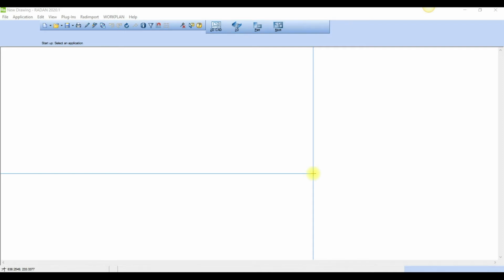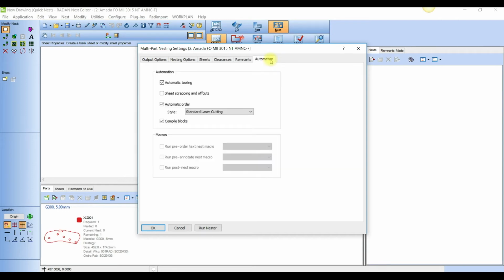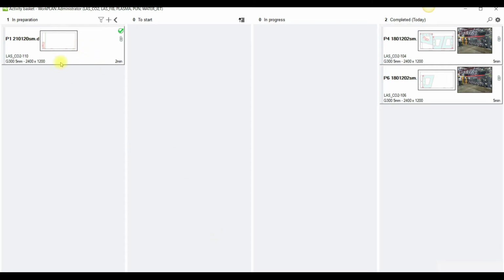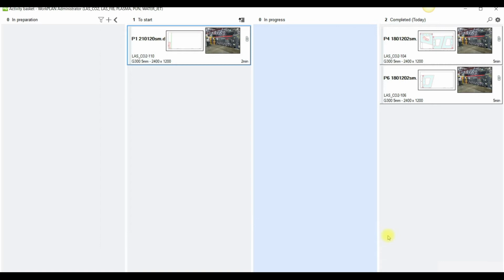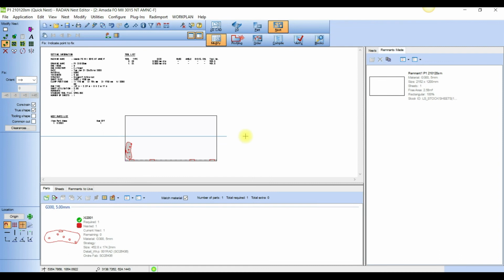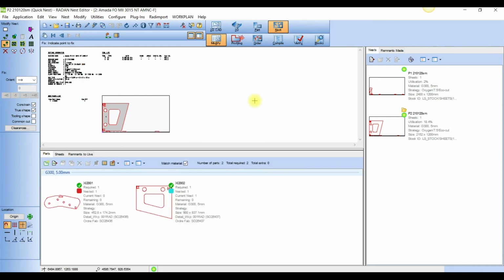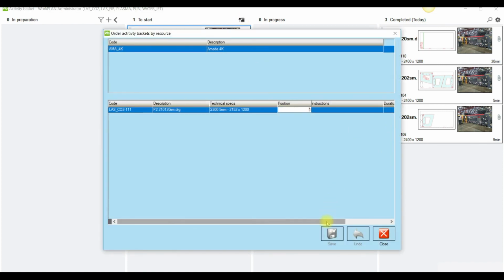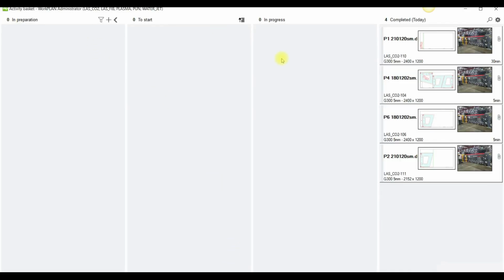Radan Nesting from Workplan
WORKPLAN is a MES/ERP job-management software solution especially suited for job shops, prototype, custom and made-to-order manufacturers. WORKPLAN is designed to automate and help manage their business processes.